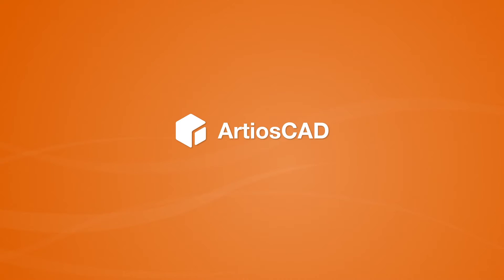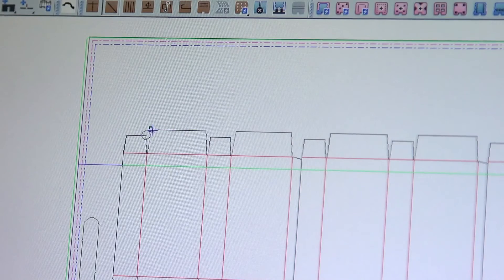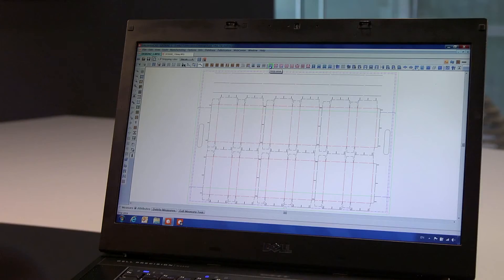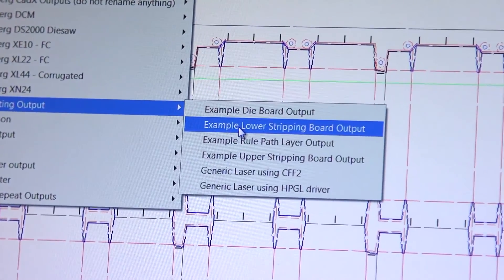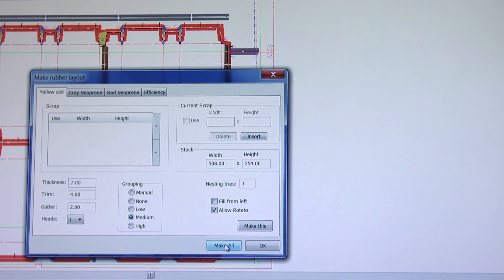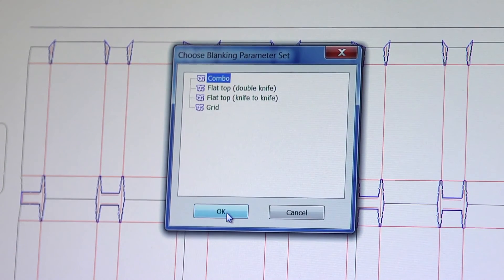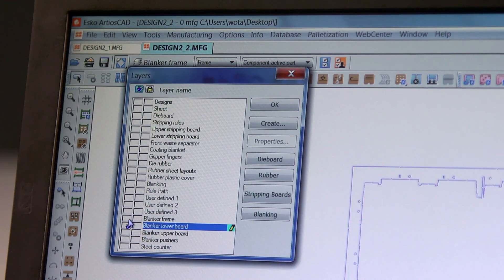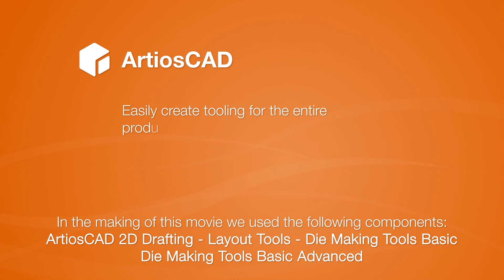ArtiosCAD для проектирования штанцформ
Видео демонстрирует возможности программы Esko ArtiosCAD для разработки и проектирования штанцевальных форм (вырубных штампов) и различной оснастки к ним.
Плоские и ротационные штампы. Основания и формообразующие элементы (ножи, пробойники, биговальные и перфорационные линейки). Оснастка для секции удаления отходов (Stripping tools) и секции разделения заготовок (Blanking Tools). Биговальные контрплаты. Эжекторные элементы.